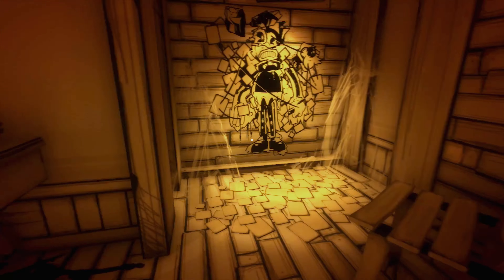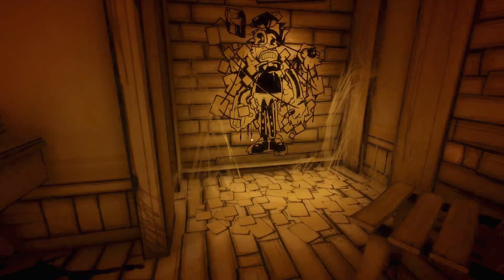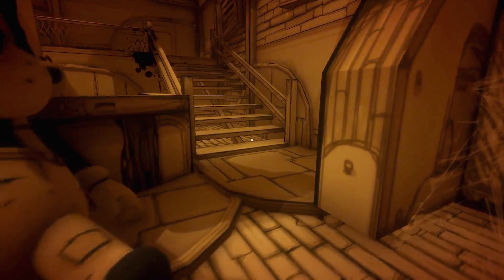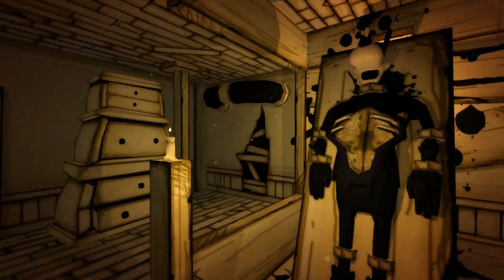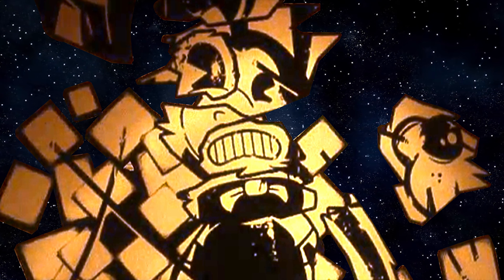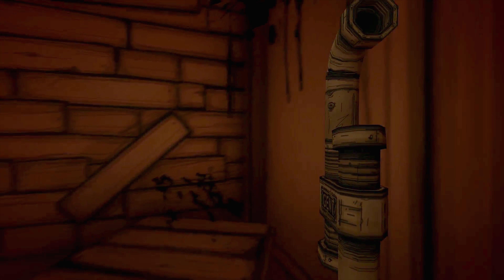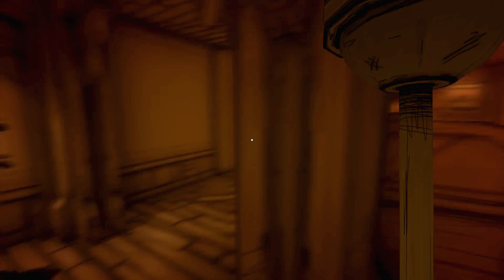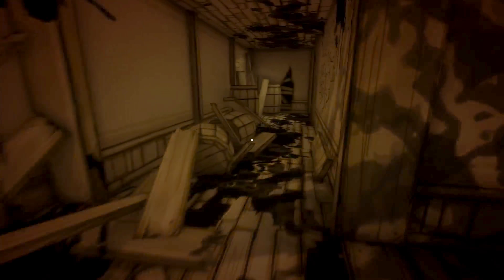2 Awesome Bendy Chapter 4 Hints are Hidden in the Safehouse Collage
Hidden hints for Bendy and the Ink Machine Chapter 4 seem to be shown through the cartoon collage on the wall of Boris the Wolf's Safehouse. Let's see how they can explain what to expect from Bendy Chapter 4!

What is the Cartoon Collage?

The cartoon collage, also known as the mutant toon and the toon amalgamate, is a collage of ripped posters based on the cartoons of the BATIM world. You can find this poster on the wall of Boris the Wolf and Henry's Safehouse at the beginning of Bendy Chapter 3. The ripped posters are from cartoons featuring Bendy, Boris the Wolf and Alice Angel.

What does the Cartoon Collage mean for Bendy Chapter 4?

The nature of the collage is very disturbing, and it gives us hints about Bendy and the Ink Machine Chapter 4 through the intentions of two major characters in the series. Looking at the history of BATIM, we can create theories about what to expect in Bendy Chapter 4.

What are the Hints for Bendy and the Ink Machine Chapter 4?

The collage shows two major story arcs based on Joey Drew and Susie Campbell:

1. We know that Joey Drew is slowly going insane in the studio. Perhaps this collage shows a beast that he was summoning with his rituals. The video goes into more depth into why this would happen.

2. We know that Alice Angel wants to get a perfect body. This collage may show the consequences of Alice absorbing the hearts of the 3D cartoons that she hunts down. However, as explained in the video, it's not quite that simple!

ProdCharles is a Family Friendly Gamer taking the guesswork out of your favourite video games and spreading the love. Many people enjoy my horror game theory videos, especially my FNAF, Tattletail and Bendy and the Ink Machine theories.

New videos weekly! Check back every Wednesday to catch up!

[2017] FOREST NIGHT CRY - MEGAMI IBUNROKU PERSONA Q-MIX by Rukunetsu

This song has been cut and looped. I am not endorsed by the licensor, and neither is this video.

ProdCharles shows 2 hints for Bendy Chapter 4 in the Cartoon Collage of the Safehouse.